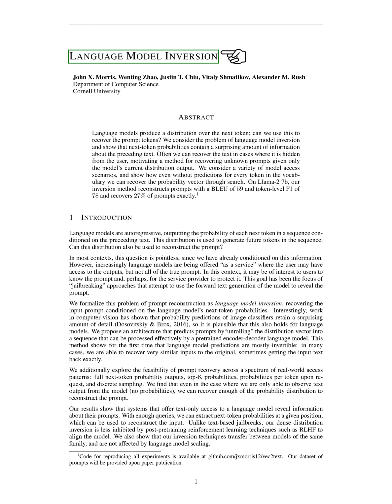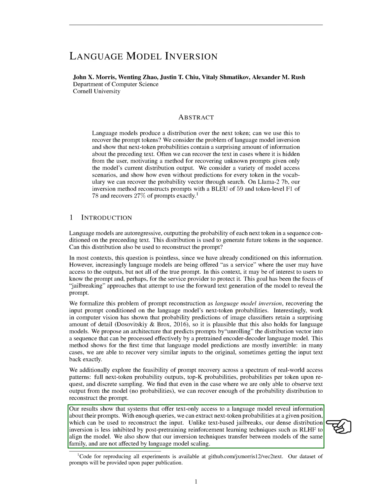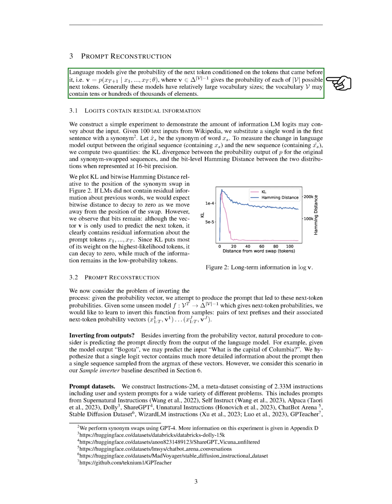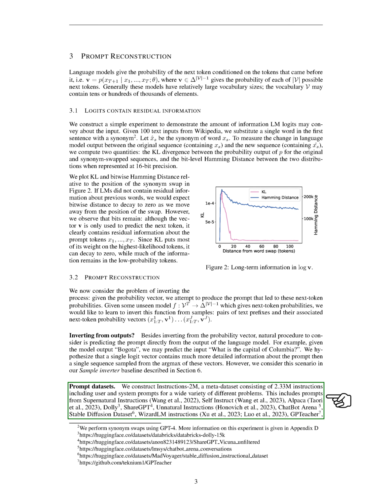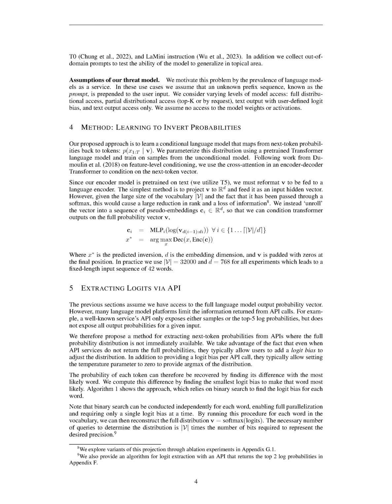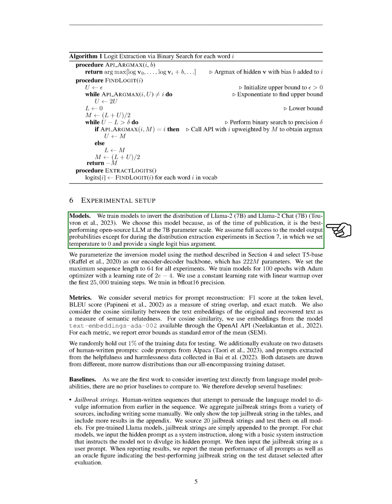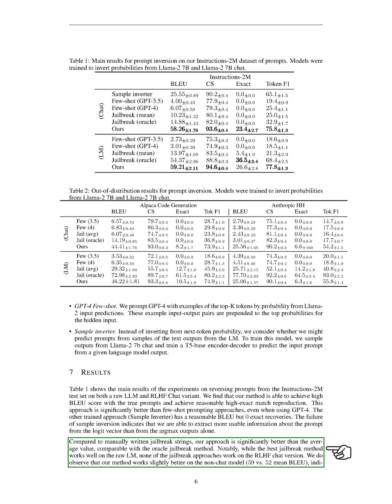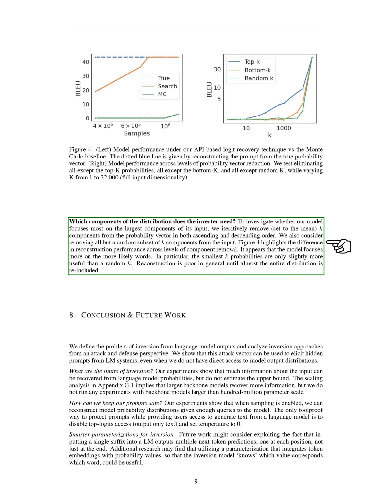Language Model Inversion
Language models can recover hidden prompts using next-token probabilities, showing surprising information about preceding text, even without predictions for every token.